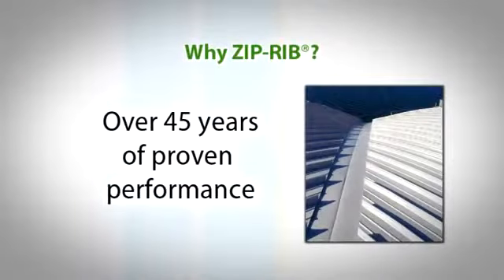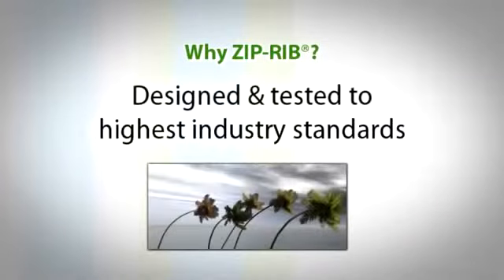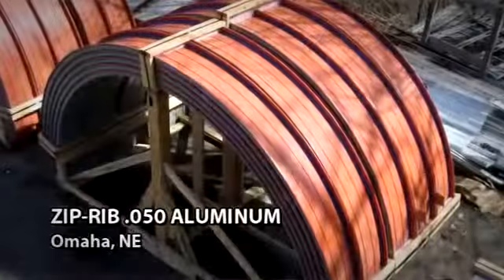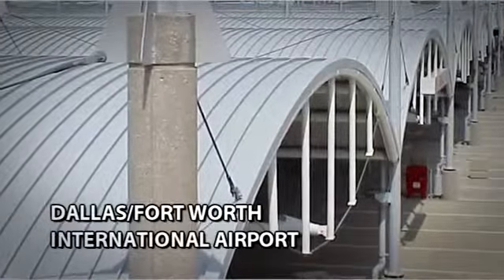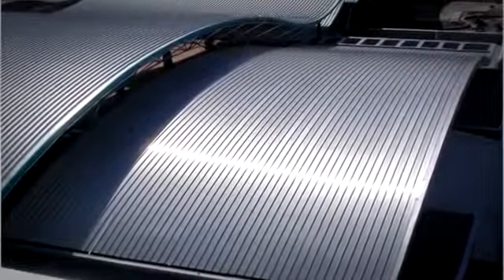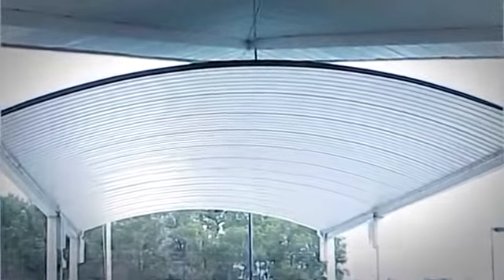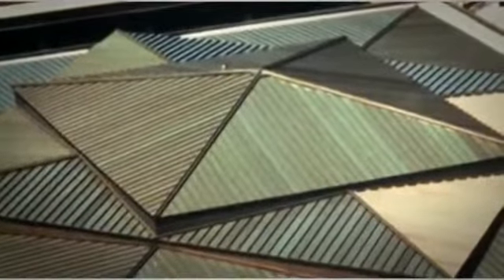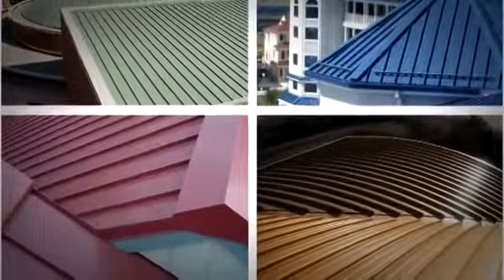Chapter 3: Why ZIP-RIB?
Merchant & Evans manufactures ZIP-RIB Structural/Functional Standing Seam Metal Roofing used in Curved, Low Slope, and Steep Slope Applications as well as Architectural Standing Seam Metal Roofing. Merchant & Evans also manufactures a full line of Customform Cornices, Domed and Barrel Vault Roofing Systems, Mansards, Fascias, Soffits, and Curved Copings.